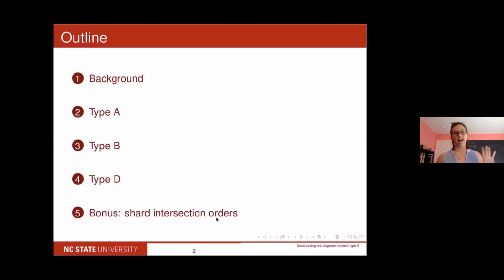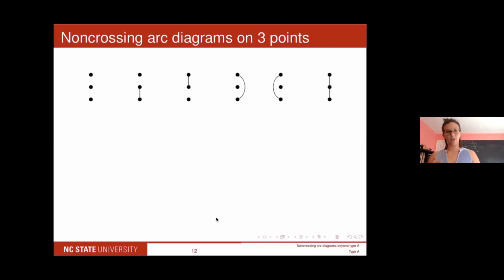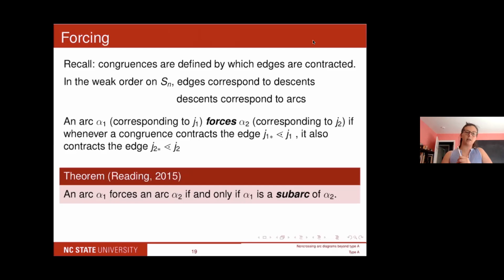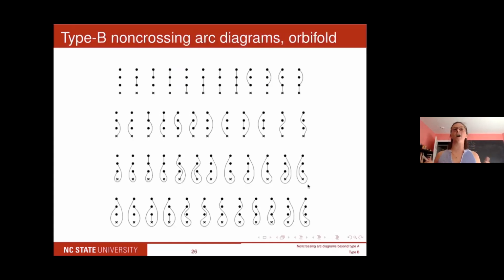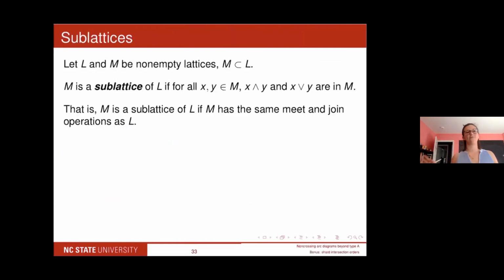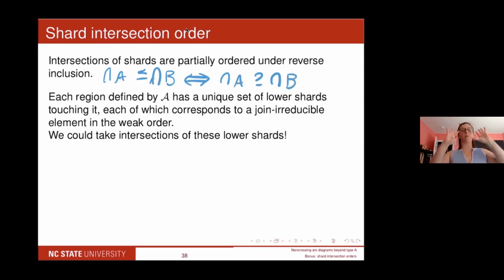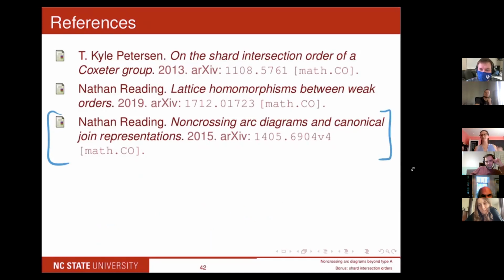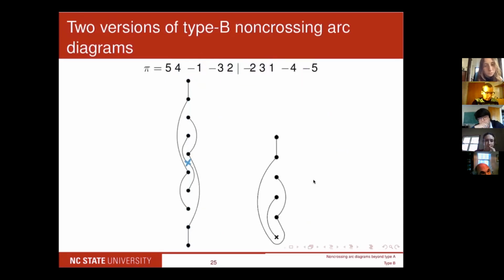GOCC 12/1/2021 "Noncrossing arc diagrams beyond type A"